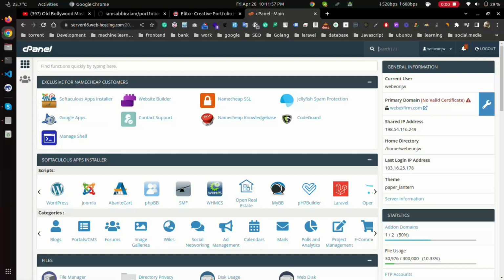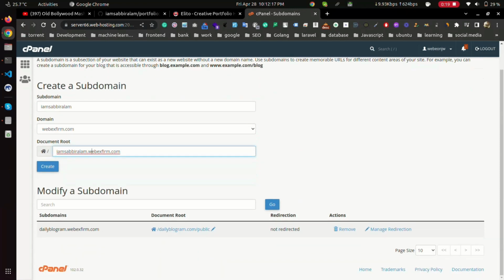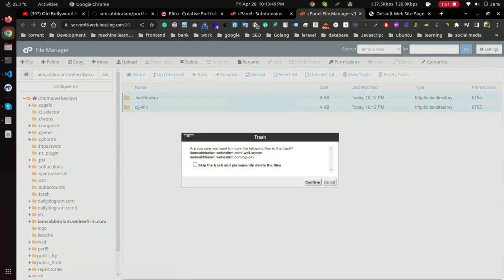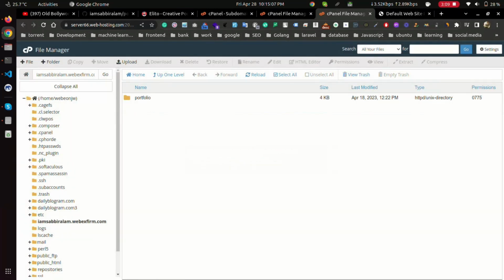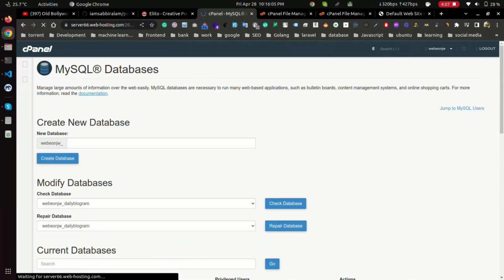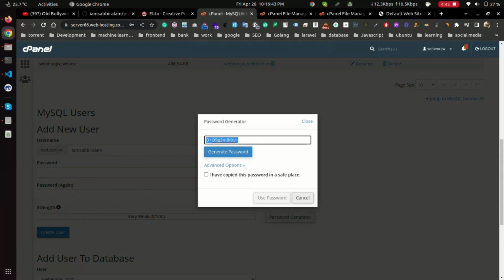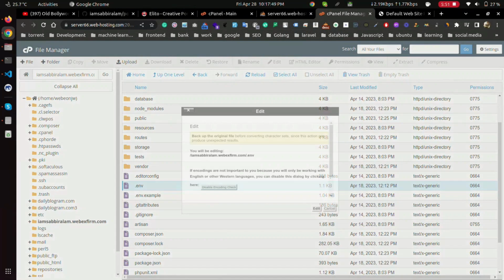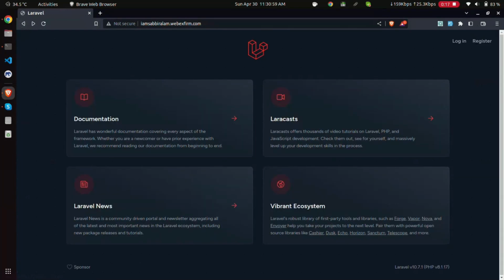How To Upload Laravel 10 Project In cPanel | Tech With Tea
In this video I am going to show you how to upload a laravel 10 project in cPanel.

!tutorial
!tutorial
!tutorial